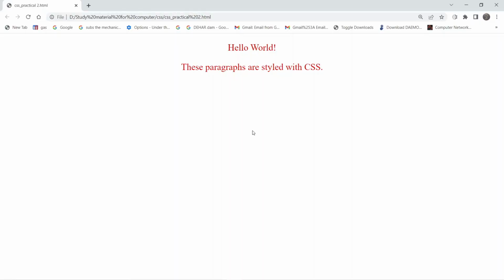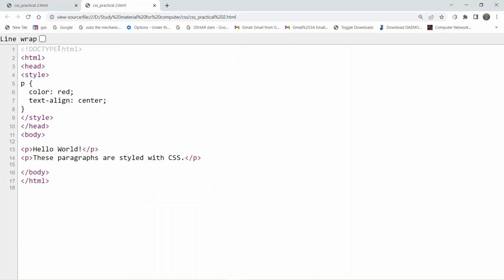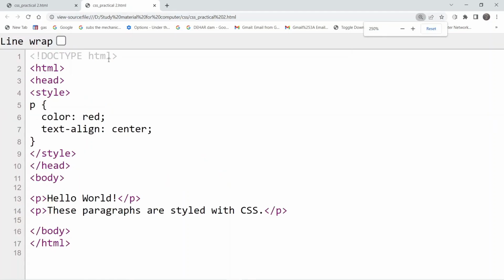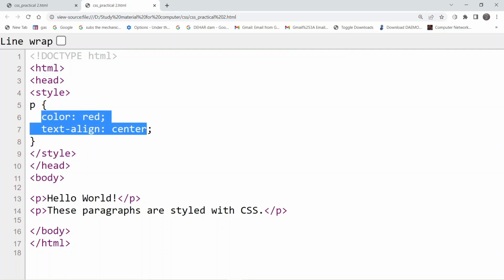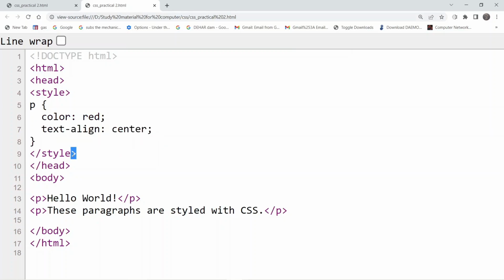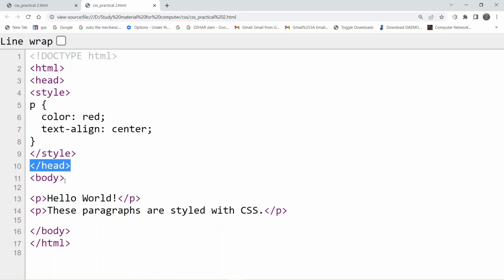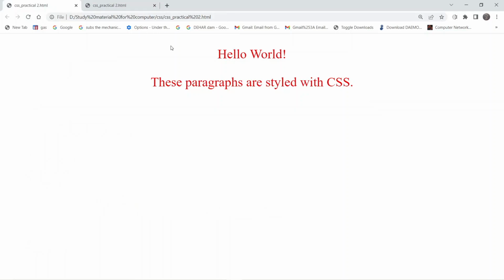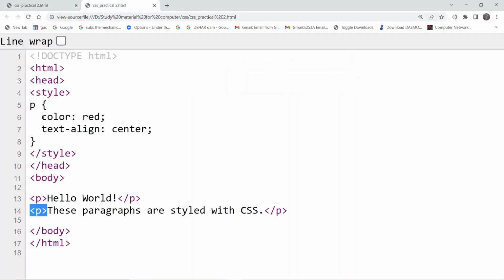CSS Usage 2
This video contains the demonstration to usage of CSS (Cascading Style Sheets).